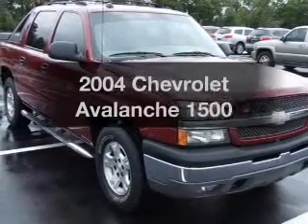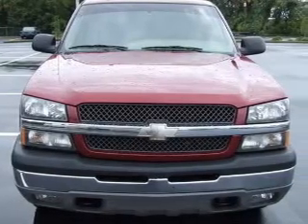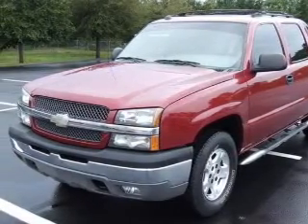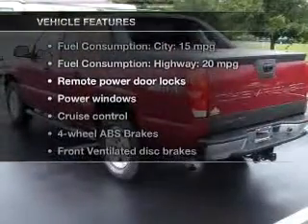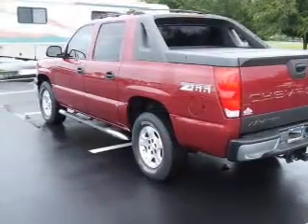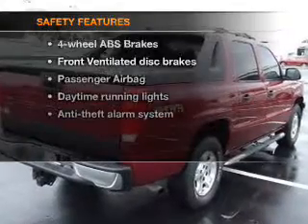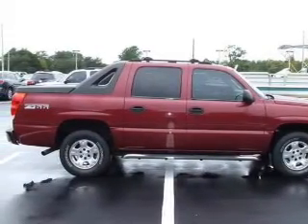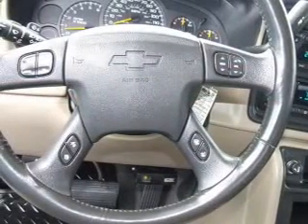2004 Chevrolet Avalanche - Homosassa FL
Year: 2004
Make: Chevrolet
Model: Avalanche
Trim: 1500
Engine: 5.3 liter 8 cylinder 16 valve
Transmission: 4-Speed Automatic
Color: Red
Mileage: 57168
Address: